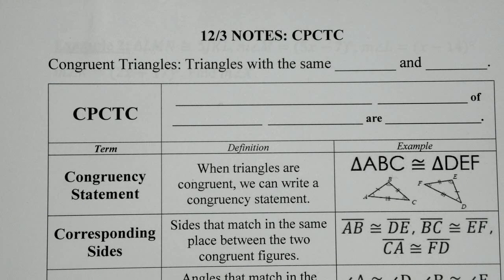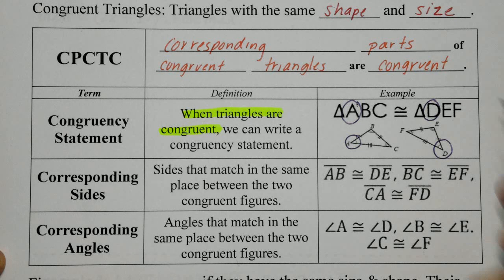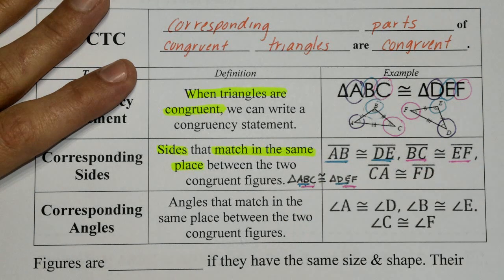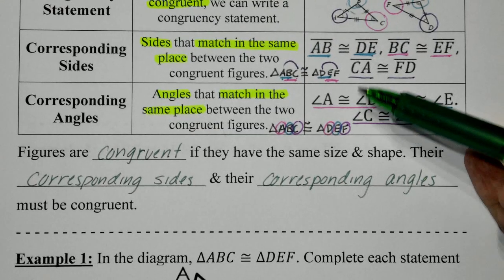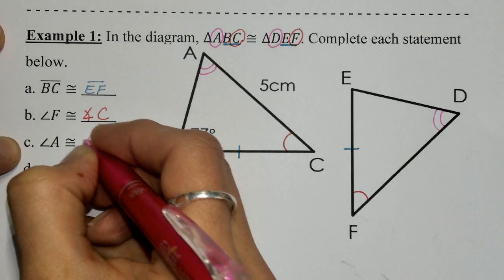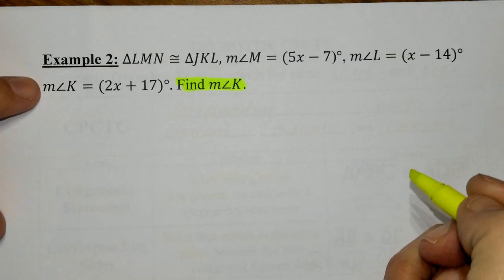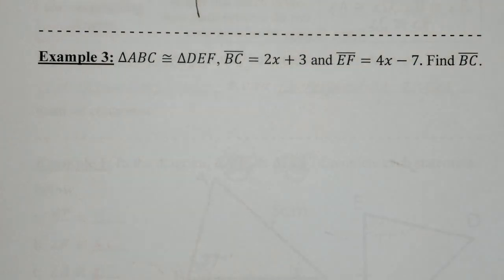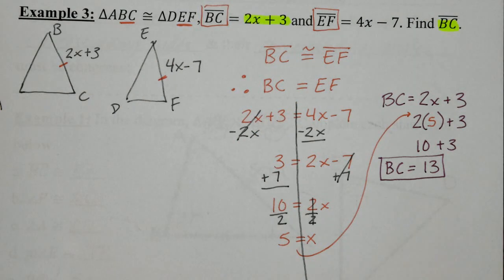12.3 Notes Video - CPCTC